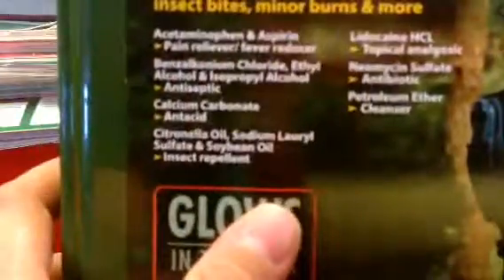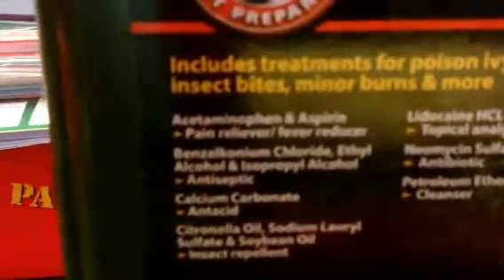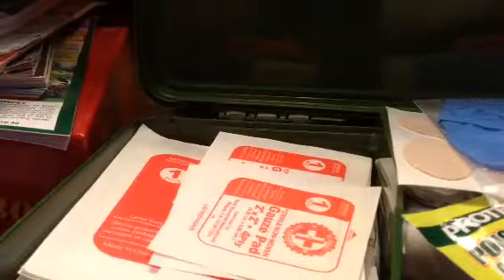First aid 0.2 big kit